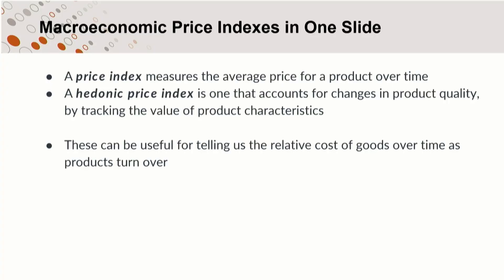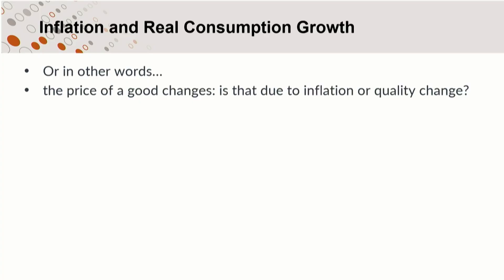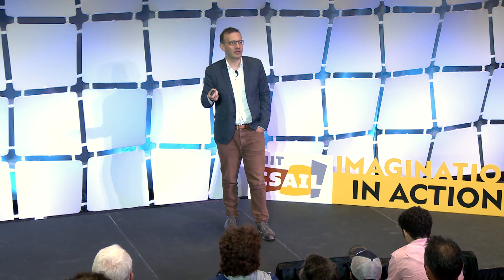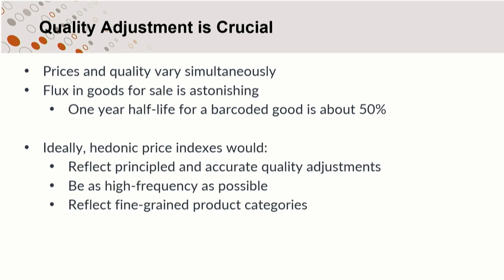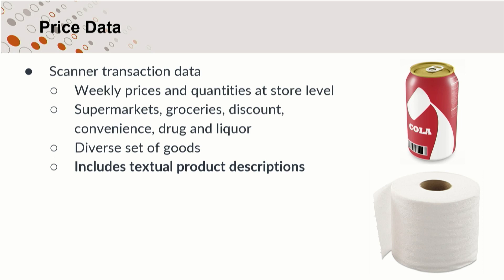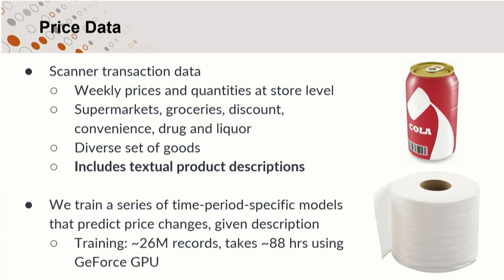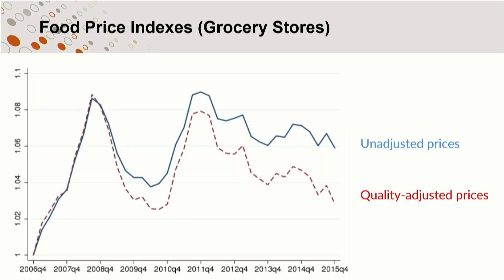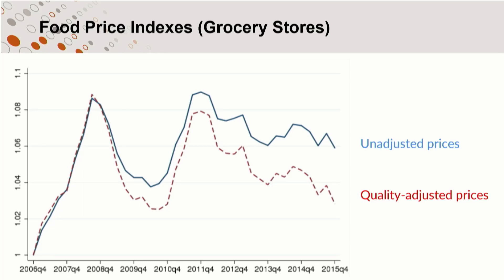A Hedonic Price Index Can Change Our Understanding Of The Economy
Mike Cafarella is a Principal Research Scientist at MIT's Computer Science and Artificial Intelligence Lab (CSAIL). His research spans database systems, information extraction, knowledge graphs, data systems for causal reasoning, and the application of data-intensive methods to economics. He has a notable publication record in conferences like SIGMOD and VLDB. Dr. Cafarella earned his Ph.D. from the University of Washington, Seattle, in 2009, working under the guidance of advisors Oren Etzioni and Dan Suciu. Prior to joining MIT, he served as a professor of Computer Science and Engineering at the University of Michigan from 2009 to 2020.